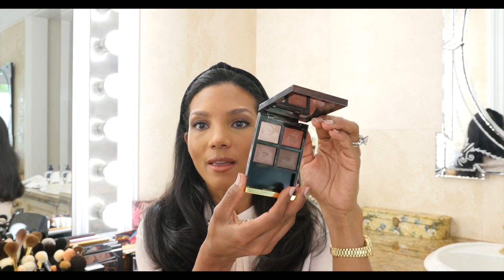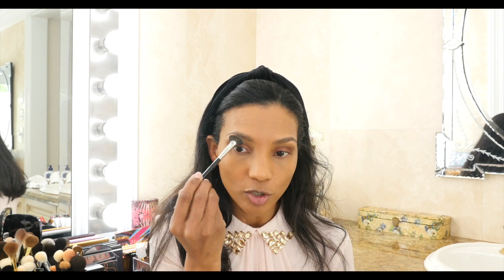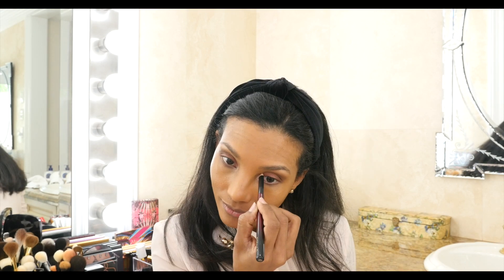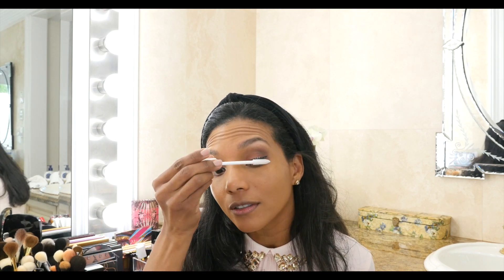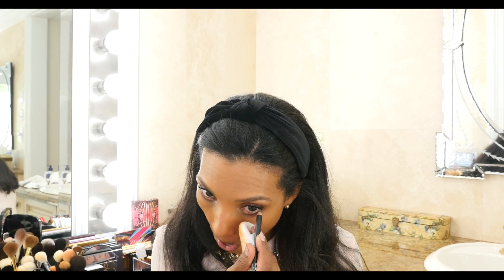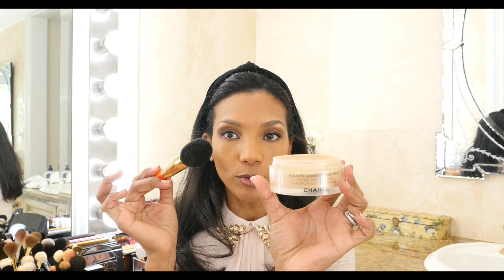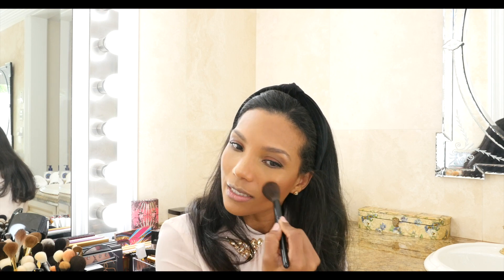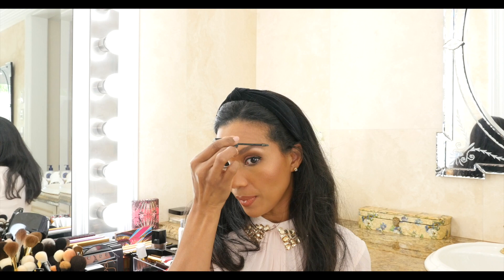NEW | TOM FORD BODY HEAT EYESHADOW QUAD | LOOK!!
Hello MakeupLovers, in todays video I will get ready using THE NEW TOM FORD QUAD BODY HEAT, this eyeshadow is one of the new three quads he release in his line with the wet and dry formula. I already did a first video using Double indemnity this is the second video, I hope you enjoy it. I will insert the link of the first Tom Ford video for your convenience.

CAROLIN

Follow me at: Instagram - cvmakeuplover